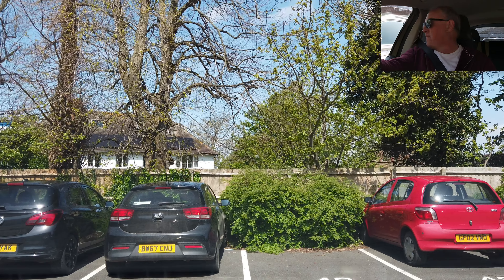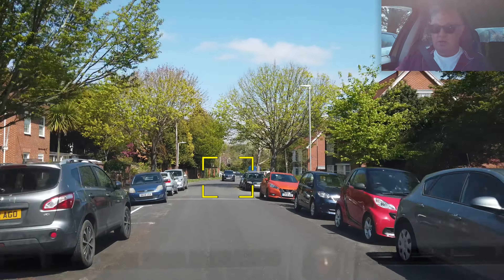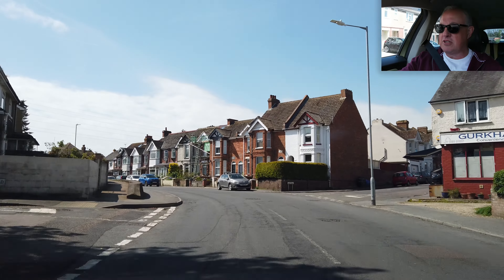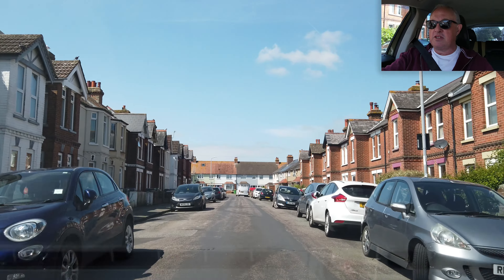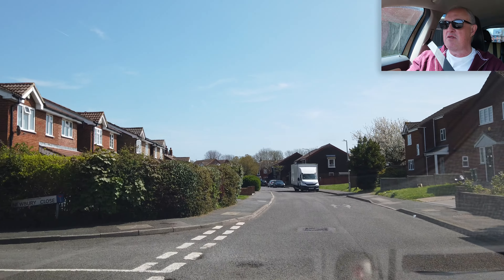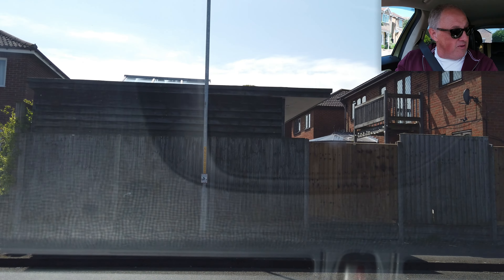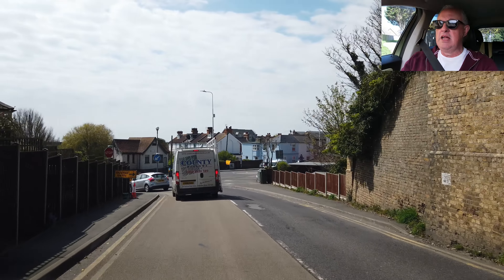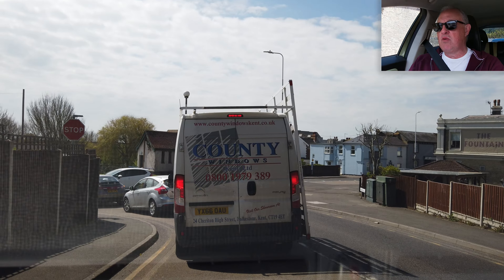Driving Folkestone Test Route 6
Route 6 on the list of test driving routes in Folkestone. This one takes use through Cheriton, Seabrook, Sandgate, then into Folkestone and down to the harbour before returning to the test centre.

0:00 Intro
0:42 Leaving the test centre
2:43 Cheriton
11:38 Seabrook
12:54 Sandgate
16:36 Folkestone
20:50 Harbour
22:39 Town Centre
26:12 Back to the test centre
27:00 Outro